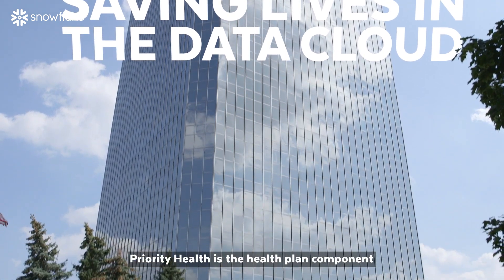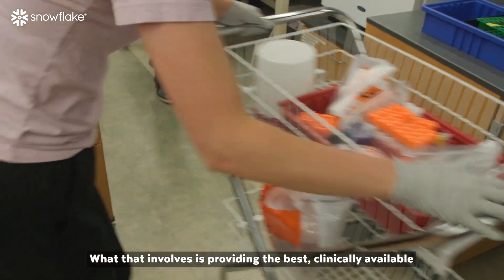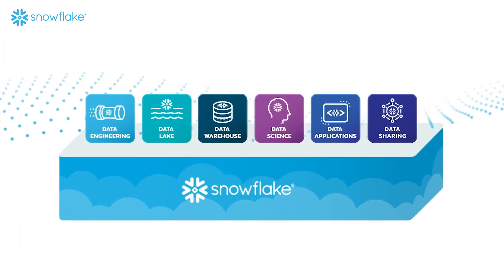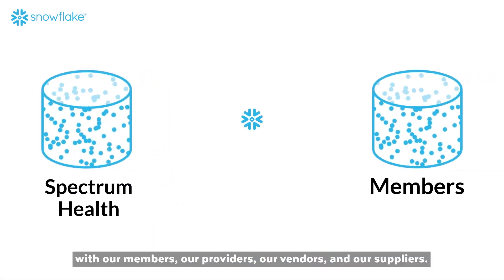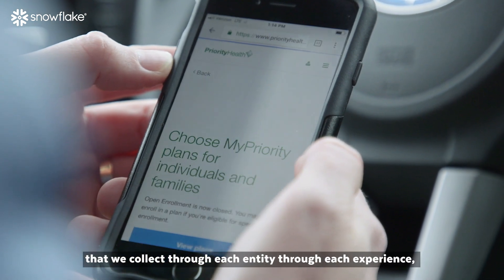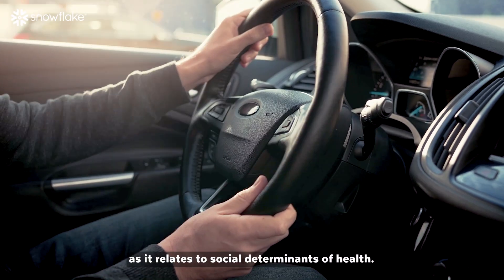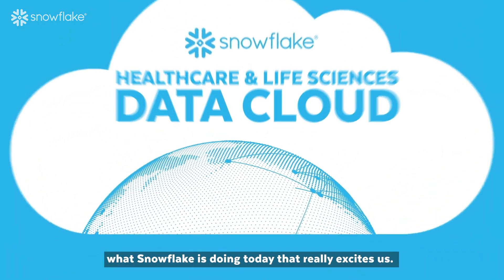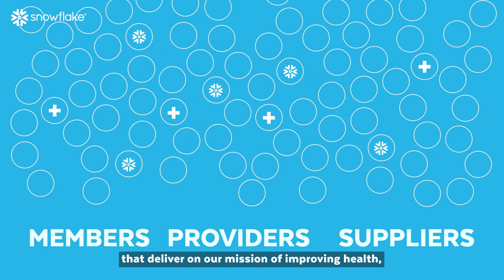Priority Health Delivers Personalized Insights With The Snowflake Data Cloud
In order to deliver quality healthcare to its one million members across Michigan, Priority Health, a nationally recognized nonprofit health benefits company, relies on the unique data-sharing capabilities of the Snowflake Healthcare and Life Sciences Data Cloud. In this video, Chris Crook, CIO of Priority Health, briefly outlines how Snowflake enables it to cost-effectively share large amounts of data with its providers, vendors and suppliers, and to use insights gleaned from that data to improve patient outcomes and care experiences.

Crook is especially excited about a new pilot program Priority is undertaking with Snowflake that will allow it to take advantage of third-party data from Snowflake’s Data Marketplace. The goal of the program is to provide Priority with insights into non-clinical factors, such as transportation, that could impact members’ healthcare experiences. “Snowflake’s commitment to expanding the Data Marketplace with new data providers is really exciting,” says Crook. “It's going to allow us to access data that we don't even know we need.”